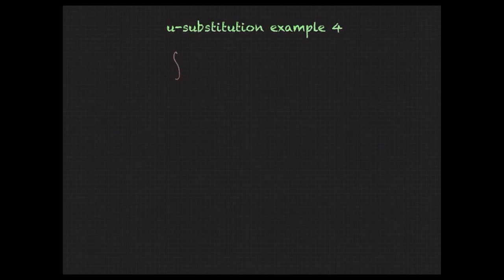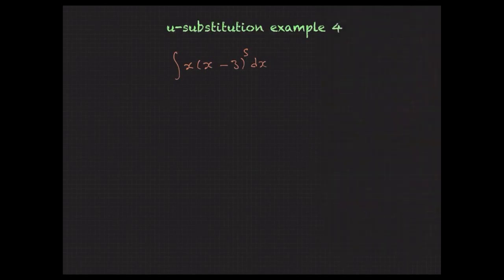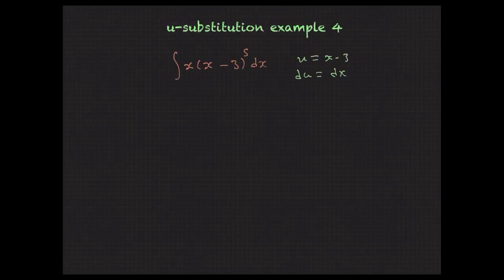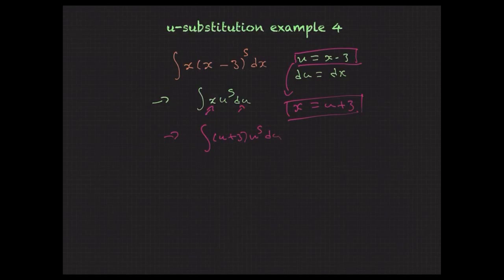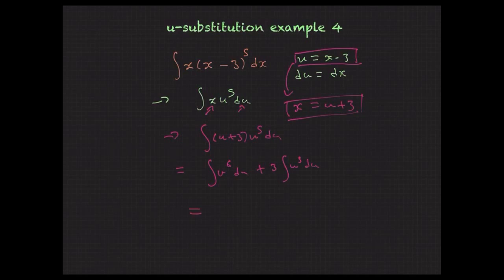u substitution example 4